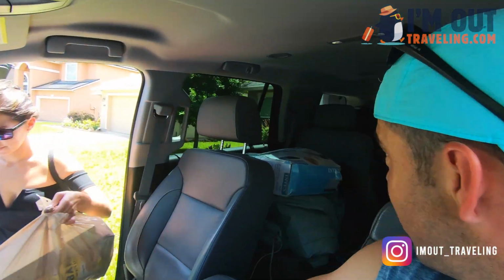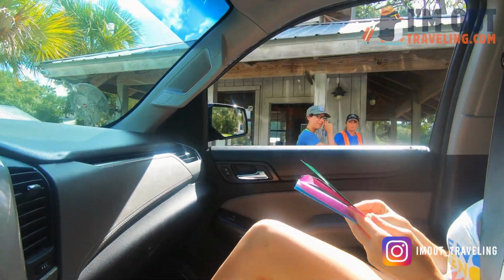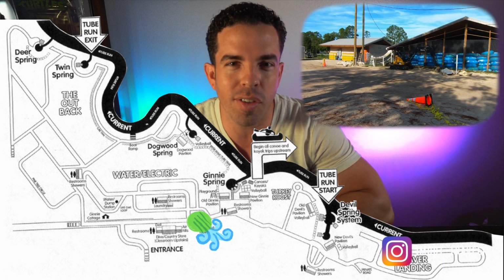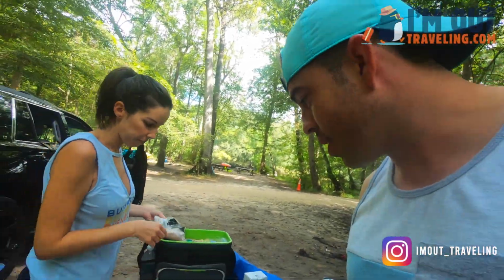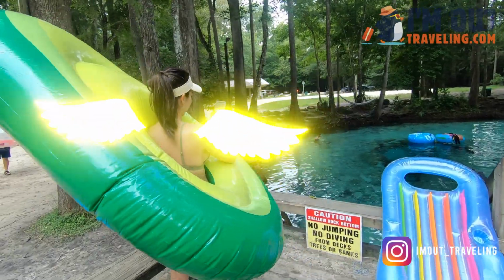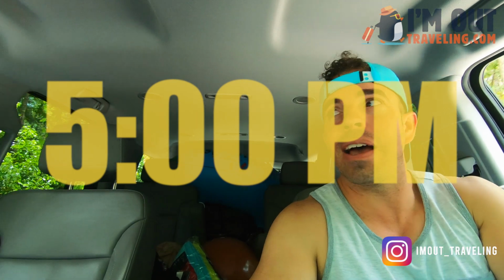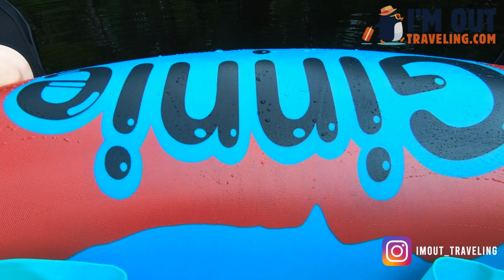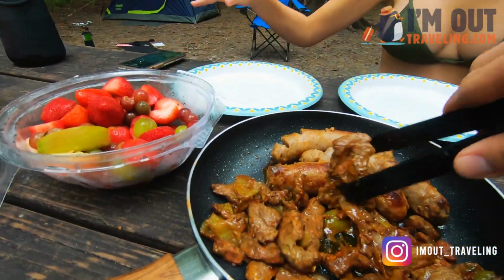GINNIE SPRINGS Florida | Things to do in Florida | High Springs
Ever been camping at Ginnie Springs over by High Springs ?? Here are things to do in Florida and what you need to know when you’re headed to Ginnie Springs Florida!

We stayed overnight camping, cooked on site and relaxed all day at Ginnie Springs which has the Santa Fe River go right through it. Ginnie Springs has 5 main spring heads:

Deer Spring
Twin Spring
Dogwood Spring
Ginnie Spring
Devil Spring

Make sure to arrive early because even when we went on a non holiday season, the line was long to get in!

EQUIPMENT:
•GoPro 7 BLACK
•Sony A6400